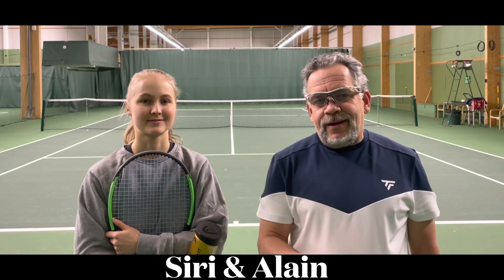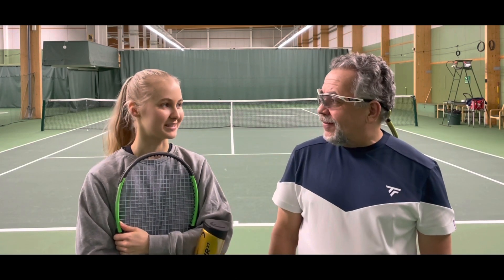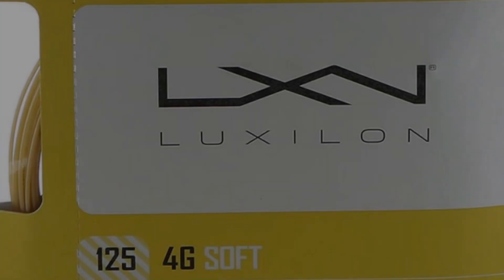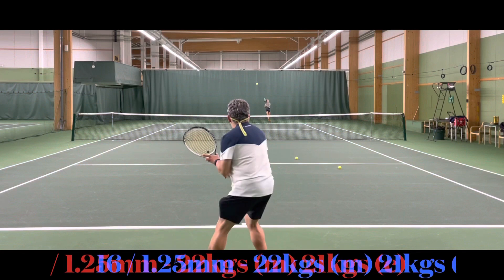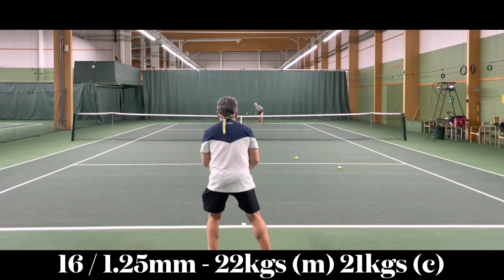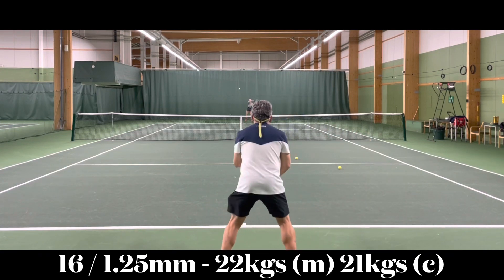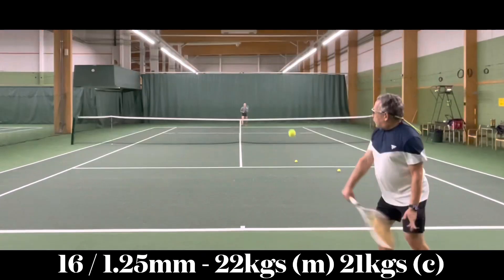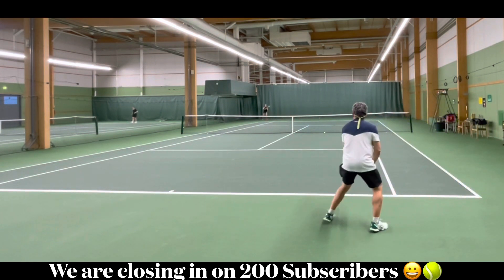THE TENNIS JONES: Luxilon 4G Soft Tennis String Review 16 / 1.25mm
I have been testing quite a few soft strings… 4G Soft is truly a good one 😀🎾